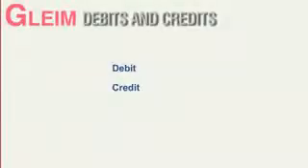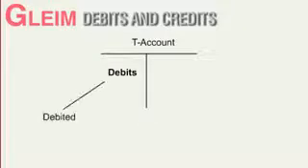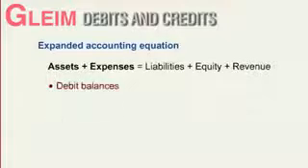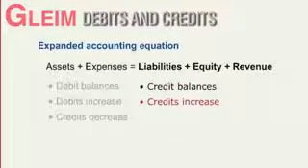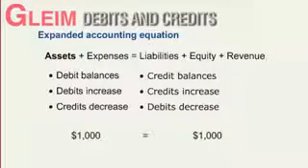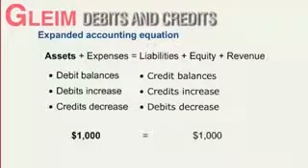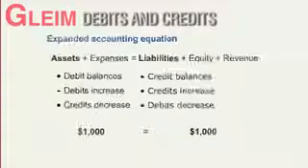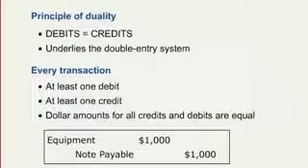Hopefully Short Account